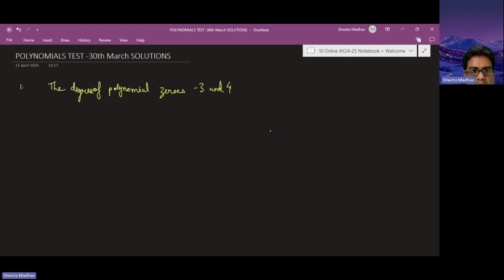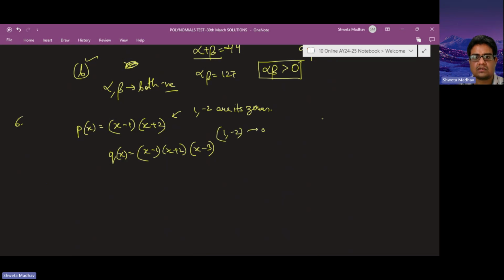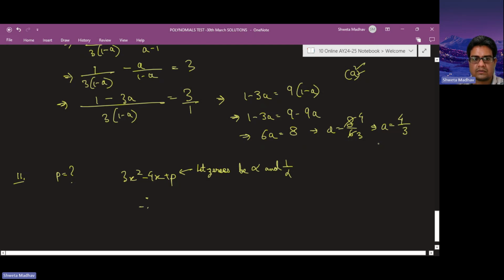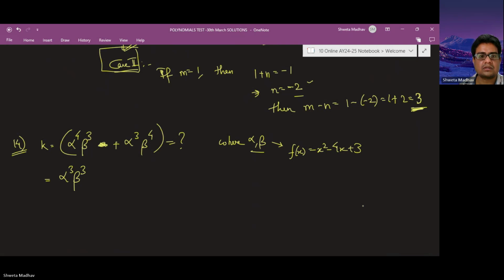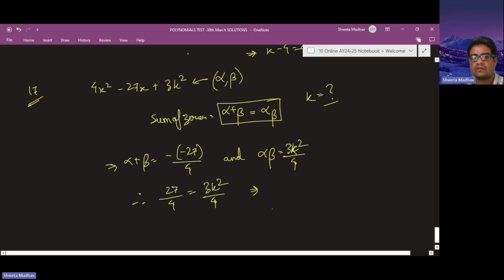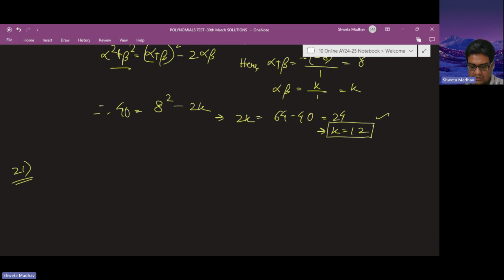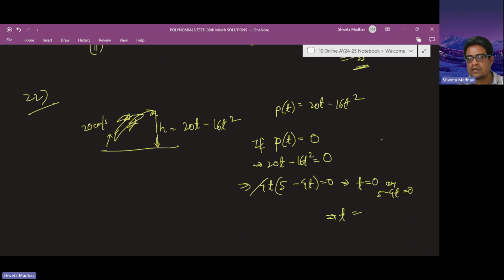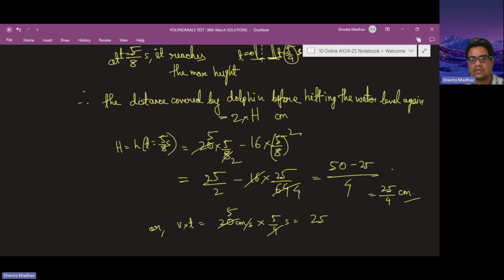Mathematics | Polynomials test 10th solutions held on 30th March 2025 | 10th cbse math | cbsemath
cbse class 10 Mathematics | Polynomials test 10th solutions held on 30th March 2025 |  10th cbse math | cbsemath